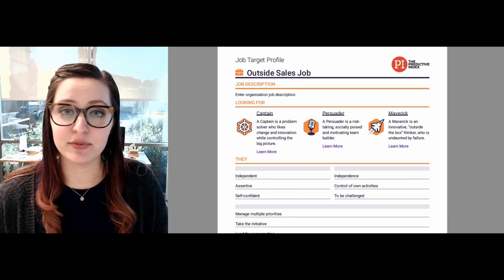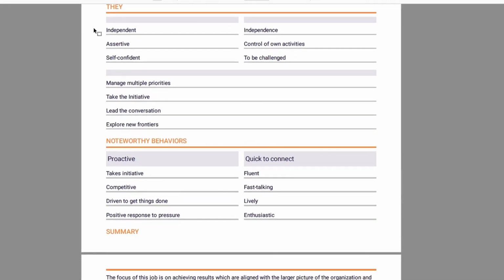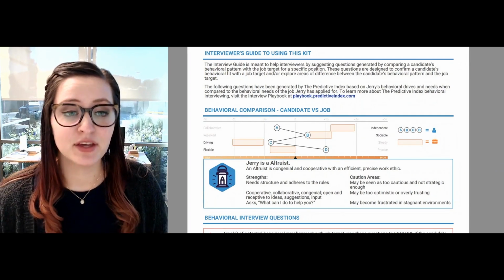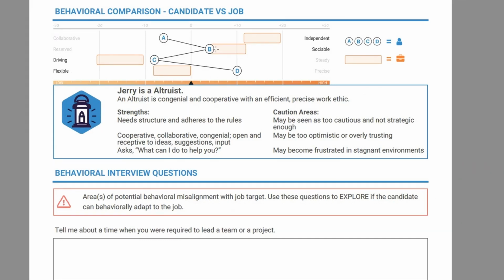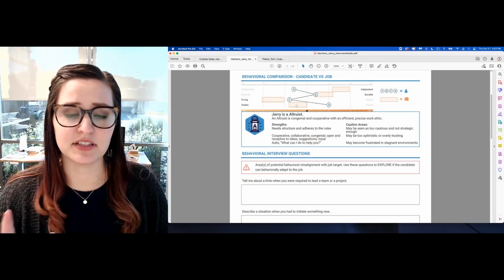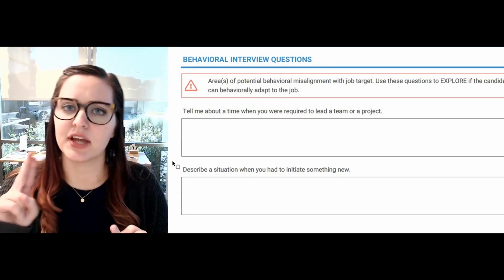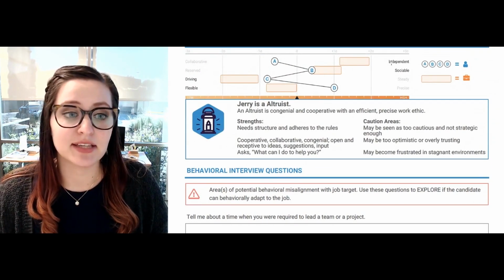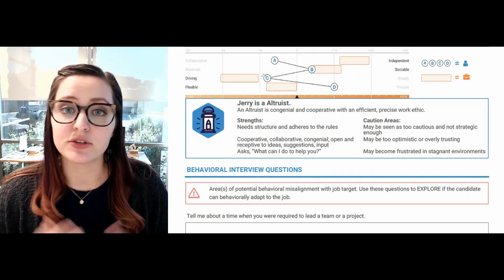How to Interview for behaviors you can't fix or change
Using the Predictive Index Interview Guide will not only add some structure to your interviews, but allow you to interview for and ask questions about the hard-wired drives and behaviors of a candidate. Using the PI Interview Guide and Job Target can help you hire more high performers by assessing those strengths needed for success in your role. Not sure how this works?